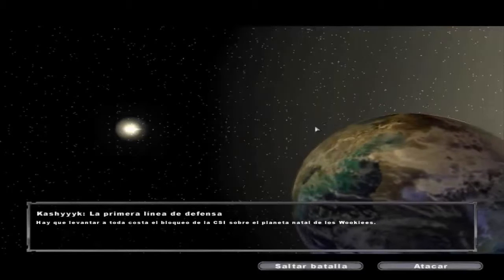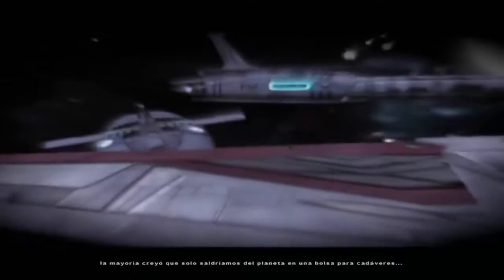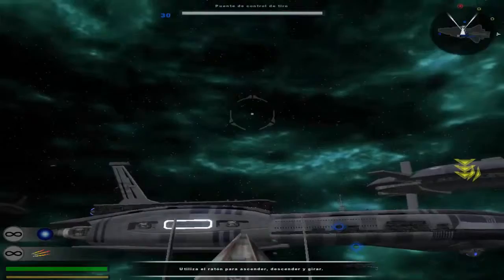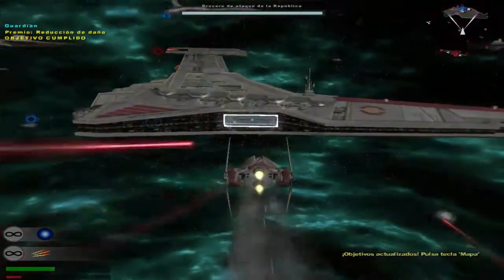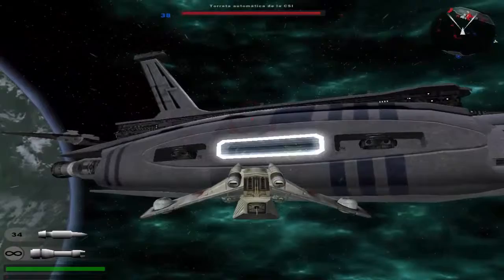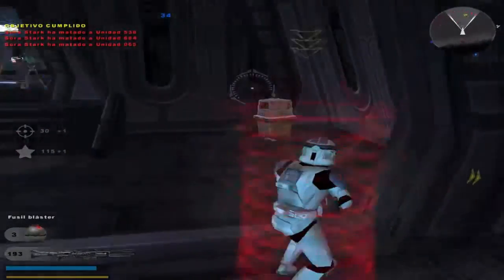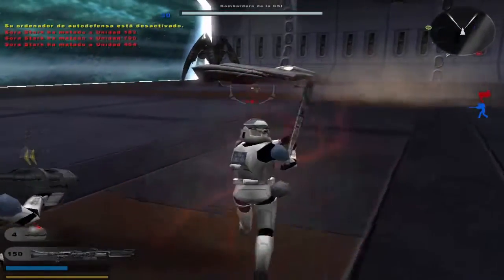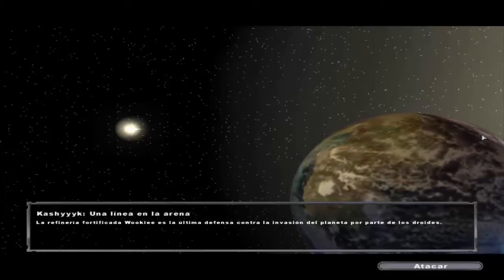Vamos a jugar a.... Star Wars: Battlefront II - Parte 5 - Bloqueo espacial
Los separatistas están tocados, pero no hundidos, y prueba de ello es el ataque que han lanzado sobre Kashyyyk, aunque antes de poder bajar al planeta a intentar enderezar el asunto tocara eliminar el bloqueo espacial que han colocado en la orbita